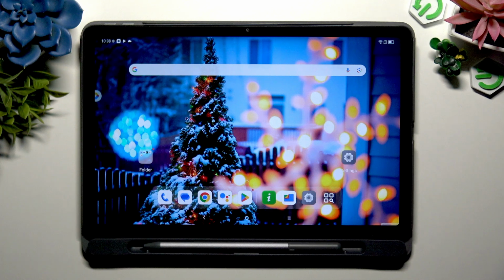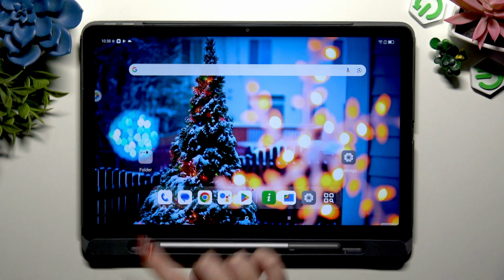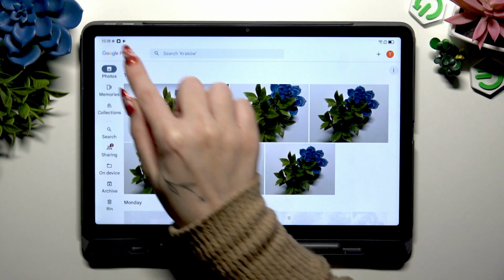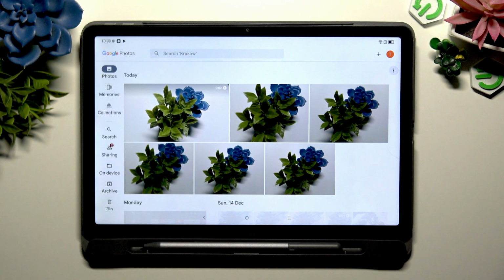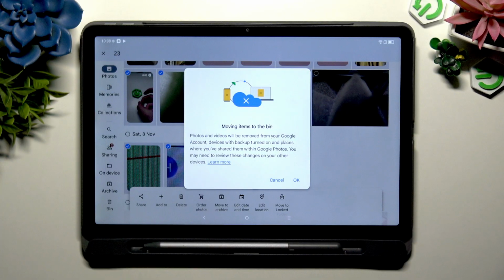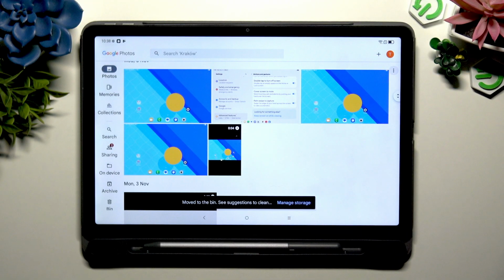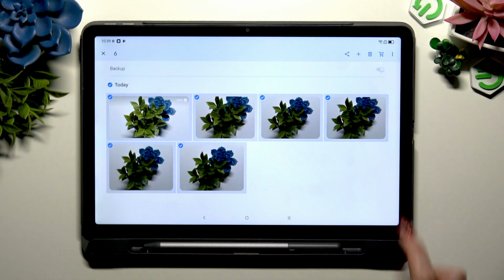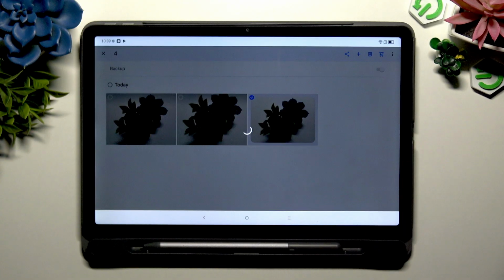LENOVO Tab K11E – How to Select & Delete Multiple Photos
In this short, clear video I show how to select and delete multiple photos at once on the LENOVO Tab K11E. You’ll learn how to use the built-in Photos app to pick many images quickly, whether from the main Photos view or from a Collections folder. I explain the tap-and-hold method to start selection, how to use the top-left check icons to add or remove pictures, and where the Delete or Move to Bin controls are so you can remove unwanted images safely and confidently.

How to select multiple photos on LENOVO Tab K11E?
How to delete multiple photos at once on LENOVO Tab K11E?
How to remove photos from Collections on LENOVO Tab K11E?

0:00 Intro - What we’ll do
0:09 Open the Photos app and choose Photos or Collections
0:29 Tap and hold one photo to start multi-select
0:42 Use the top-left icons to pick or unpick images
0:56 Deleting from a Collections folder (different bin location)
1:13 Tap Move to bin / Delete and confirm
1:17 Outro and channel reminder